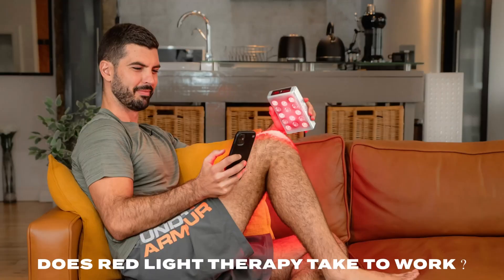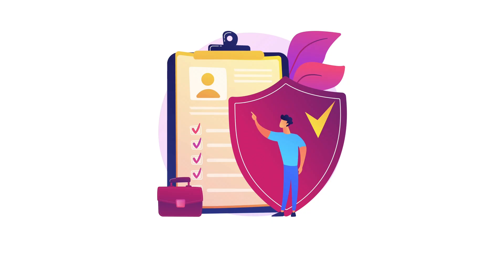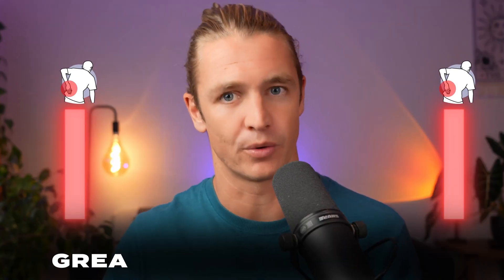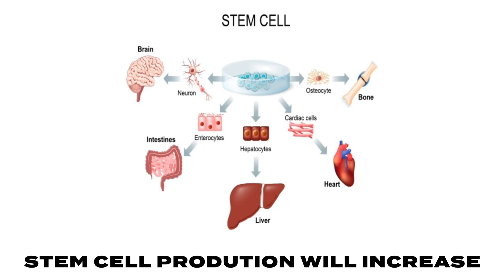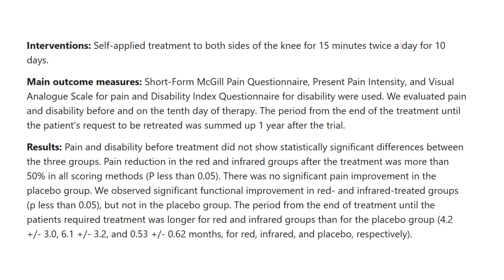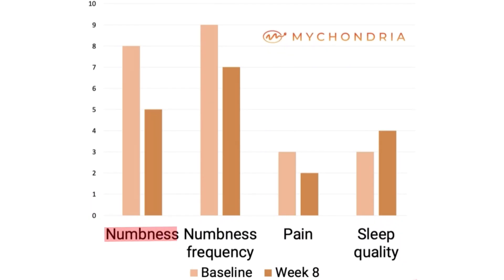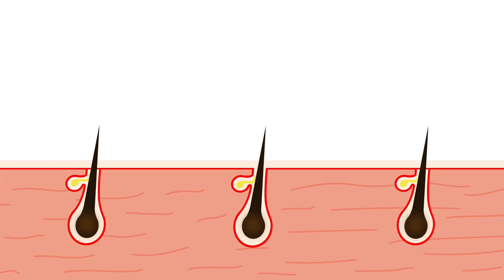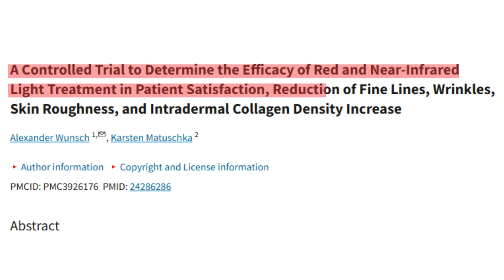How Long Does Red Light Therapy Take to Work? Results Timeline & What to Expect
Wondering how long it takes to see results from red light therapy? In this video, I break down what you can expect after your first session, the changes you might notice in the first two weeks, how results build between 2 weeks and 2 months, and the long-term benefits after 2+ months of consistent use.

‼️ IMPORTANT
Not all red light therapy benefits follow the same protocol. To make sure you actually get results, download the FREE Protocol Guide

🛠 Why Mychondria?

• Clinically proven wavelengths (630nm, 660nm, 850nm)
• High-intensity light for effective results
• EMF-free at treatment distance
• FDA Class II cleared medical devices

🌟 Join the Mychondria Community!